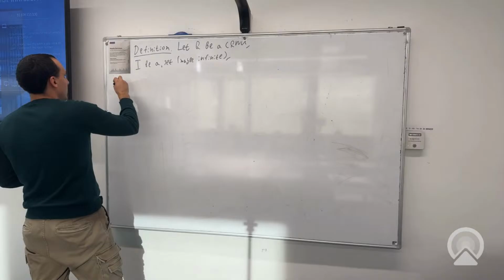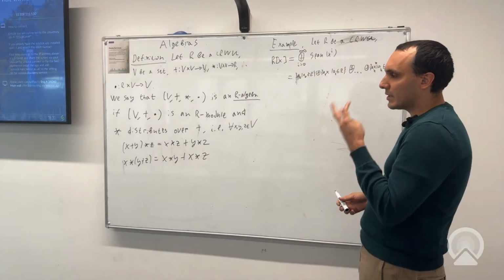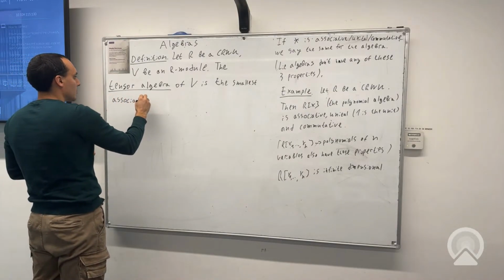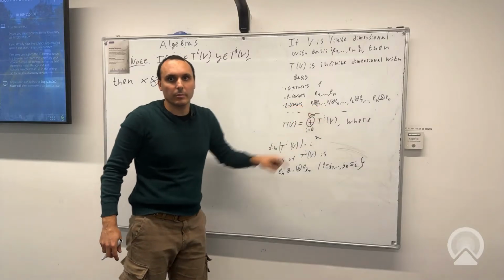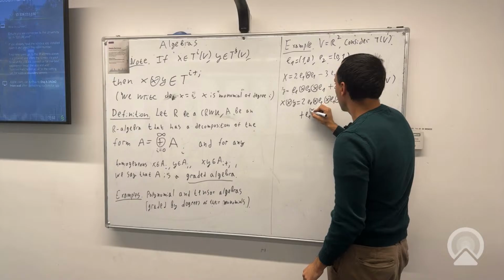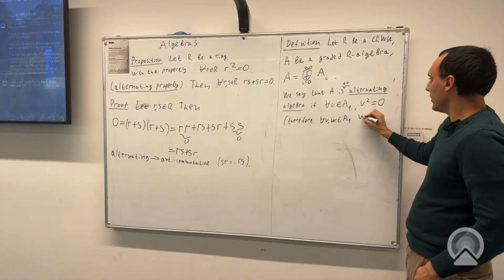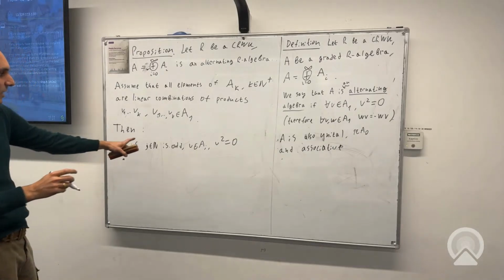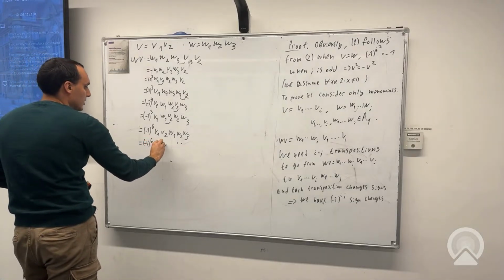Combinatorial Mesh Calculus | Lecture 7.2 | Tensor Product & Graded Algebras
In the second part of Lecture 7, we delve deeper into the algebraic foundations of Combinatorial Mesh Calculus. We transition from canonical isomorphisms to the construction of Tensor and Alternating Algebras, which are essential for defining discrete operators on mesh complexes.

Key Topics Covered:
Canonical Isomorphisms and External Direct Sums
Polynomials as Infinite Direct Sums
Structure of R-Algebras and Polynomial Algebras
Tensor Algebra: Definitions and Properties
Degree, Graded Algebras, and Concrete Computations
Alternating (Exterior-type) Algebras
Key Identities in Alternating Graded Algebras (A-G-A)
Worked Sign Example and Summary

About the Course: Combinatorial Mesh Calculus (CMC) is a framework designed for modeling physics and geometry on discrete structures. This series covers the mathematical rigor required to bridge continuous field theories with discrete computational meshes.